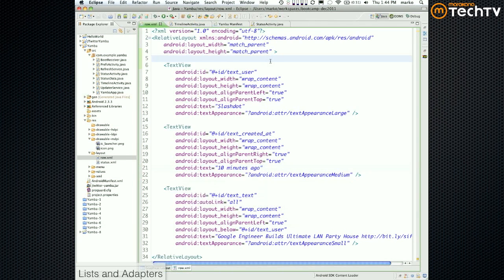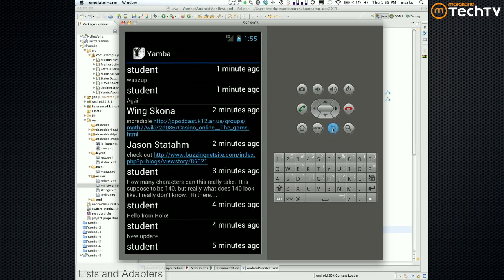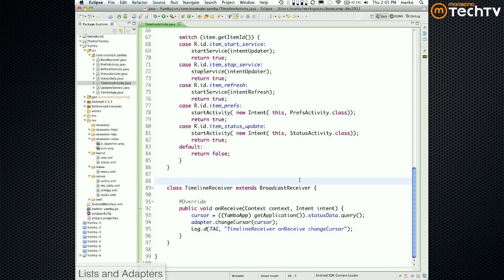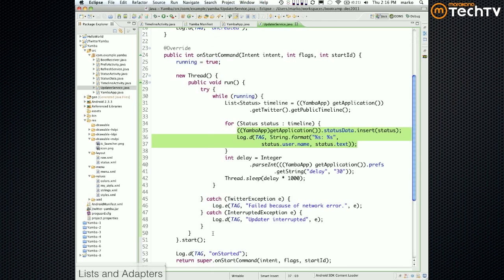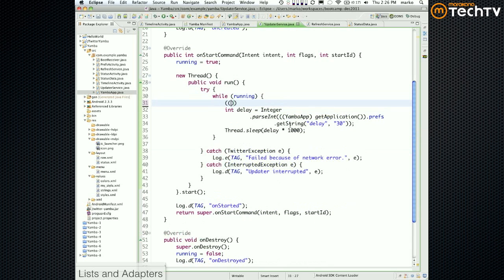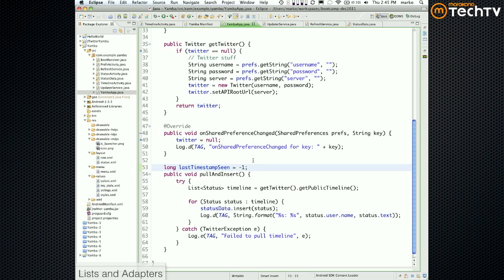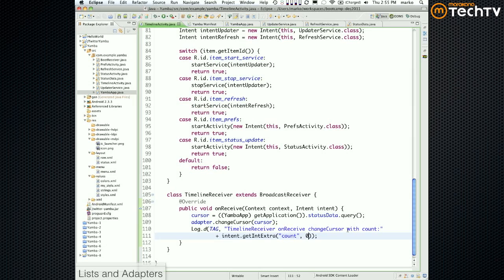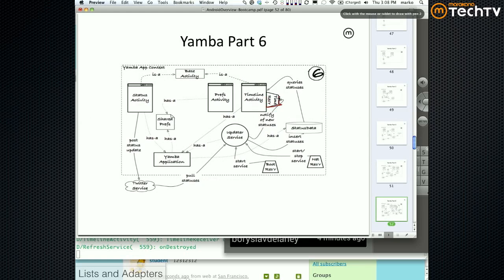24 - Lists and Adapters - Part 3: Android Bootcamp Series 2012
Part 3 of Marko Gargenta's coverage of lists and adapters from Android Bootcamp Series 2012. Marko will focus on how you can use lists and adapters to connect your Android app UI to large datasets.